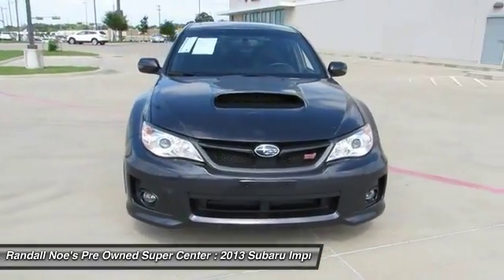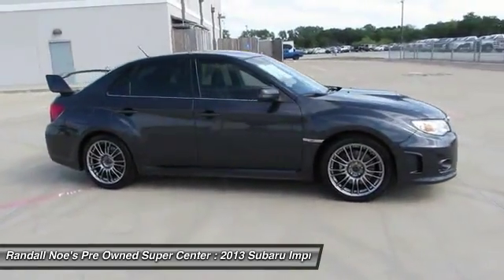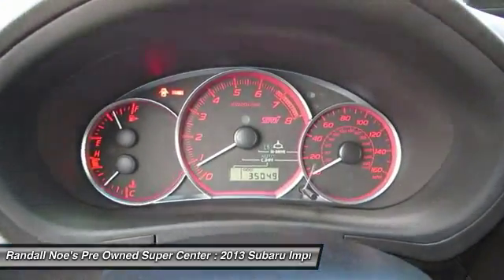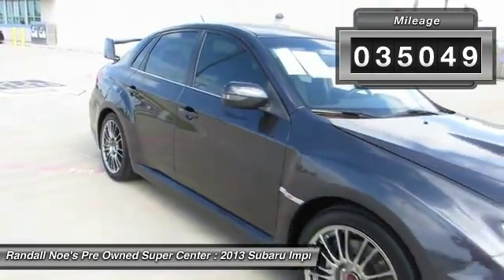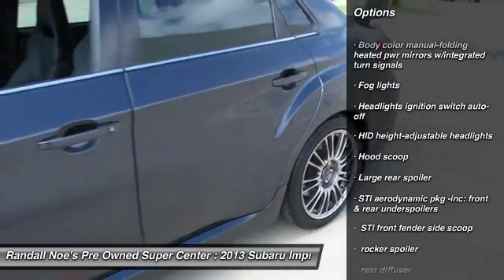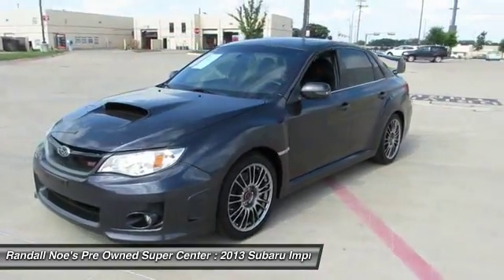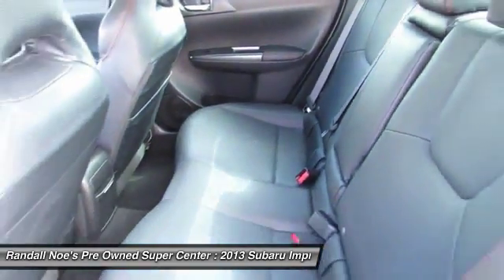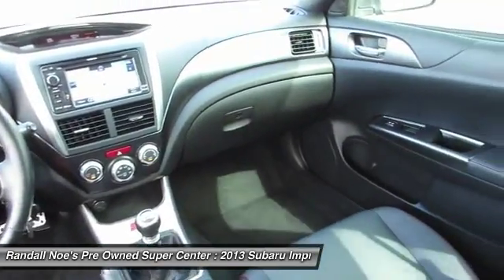2013 Subaru Impreza Sedan WRX Terrell TX DL028669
2013 Subaru Impreza Sedan WRX

We are pleased to present this excellent 2013 Subaru Impreza Sedan WRX with 35049 miles. Its beautiful Dark Gray Metallic exterior is nicely complimented by a clean Carbon Black interior.  This Impreza Sedan WRX comes equipped with the following options,  Body color door handles, Body color manual-folding heated power mirrors w/integrated turn signals, Fog lights, Headlights ignition switch auto-off, HID height-adjustable headlights, Hood scoop, Large rear spoiler, STI aerodynamic pkg -inc: front & rear underspoilers,  STI front fender side scoop,  rocker spoiler,  and much more. For a complete list, select the Options button below.